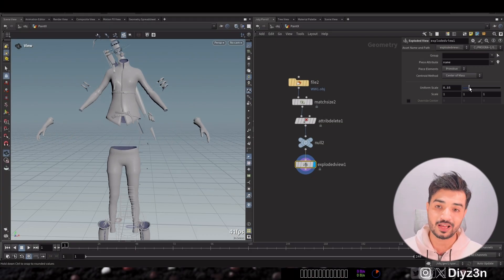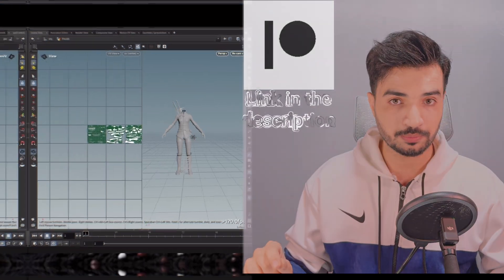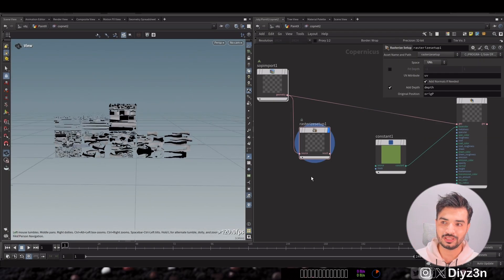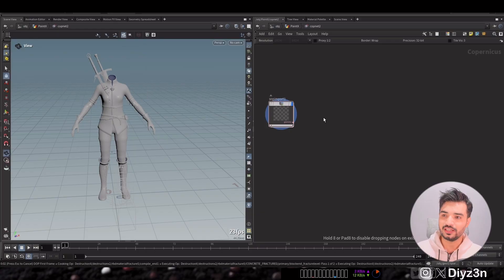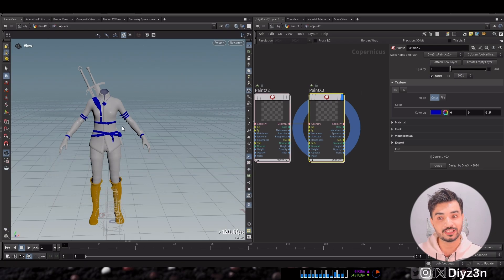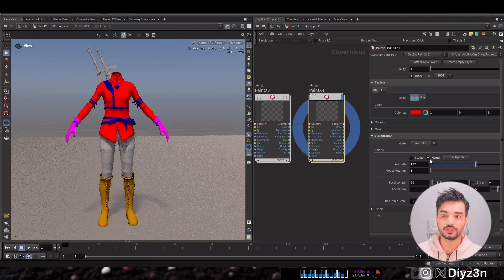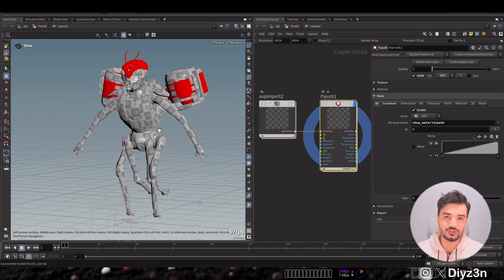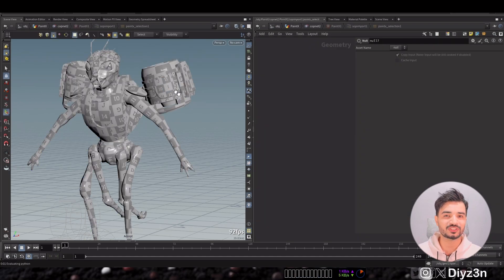COPS UDIM Finally Arrives in Houdini 20.5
Hi
In this video, we are going to see how we can paint our 3D model using UIDM a.k.a. UV tiles in sidefx Houdini 20.5 using COPS with PaintX v0.4

I’m gonna show you how you can work with your 3D model and paint it in layers and under that in Solaris